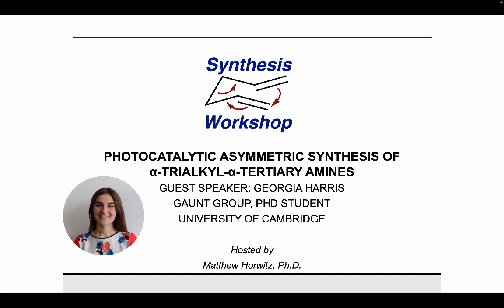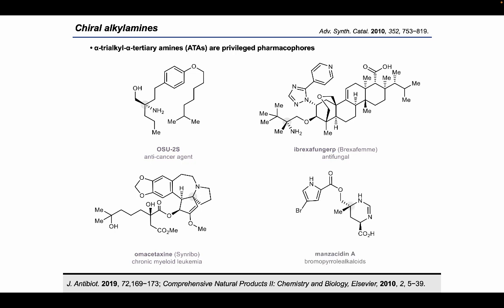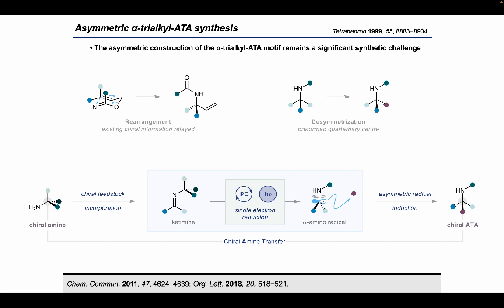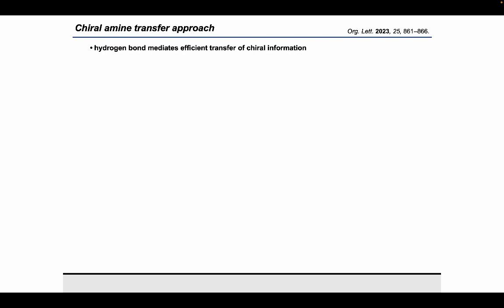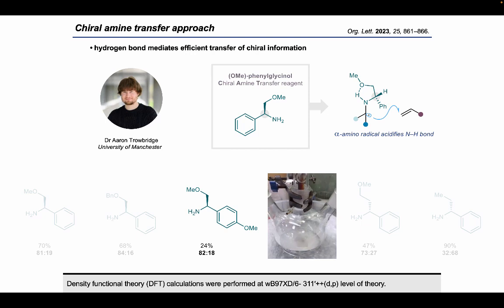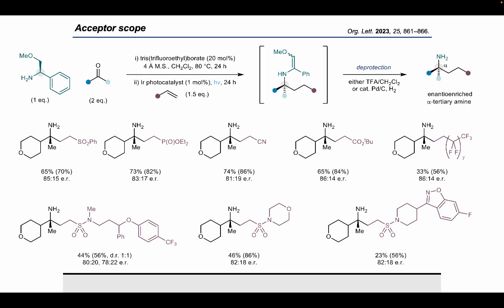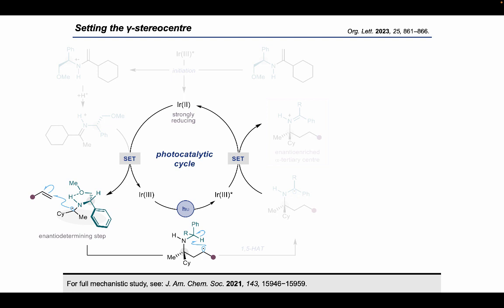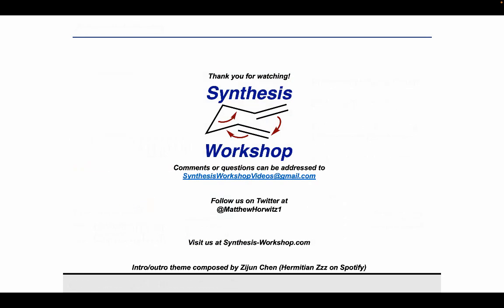Photocatalytic Asymmetric Synthesis of α-Trialkyl-α-tertiary Amines with Georgia Harris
In this Research Spotlight episode, Georgia Harris (Gaunt group, University of Cambridge) joins us to share her work on the photocatalytic asymmetric synthesis of α-trialkyl-α-tertiary amines.

Key reference:
Org. Lett. 2023, 25, 861–866.

Additional references (in order of appearance):
Adv. Synth. Catal. 2010, 352, 753−819.
J. Antibiot. 2019, 72,169−173; Comprehensive Natural Products II: Chemistry and Biology, Elsevier, 2010, 2, 5−39.
Tetrahedron 1999, 55, 8883−8904.
Chem. Commun. 2011, 47, 4624−4639; Org. Lett. 2018, 20, 518−521.
Examples of α-amino radical stereocontrol: J. Org. Chem. 2016, 81, 6953−6958; Science 2018, 360, 419−422.
For full mechanistic study, see: J. Am. Chem. Soc. 2021, 143, 15946−15959.